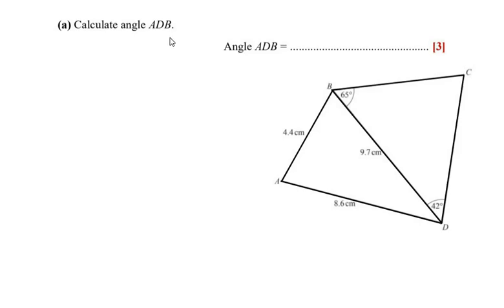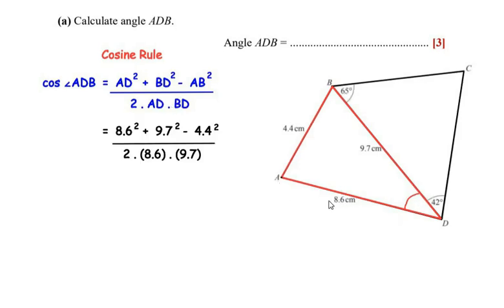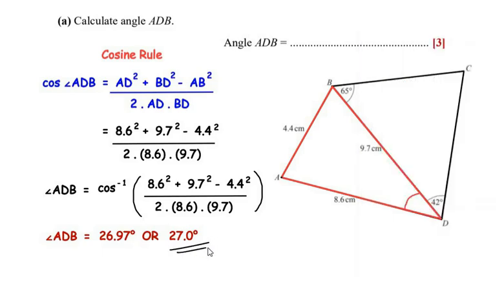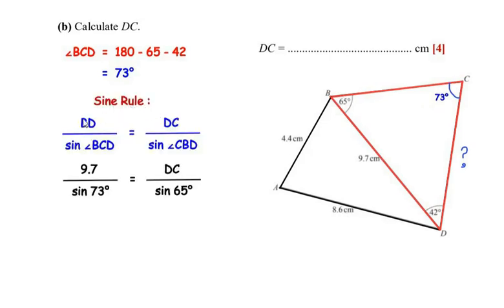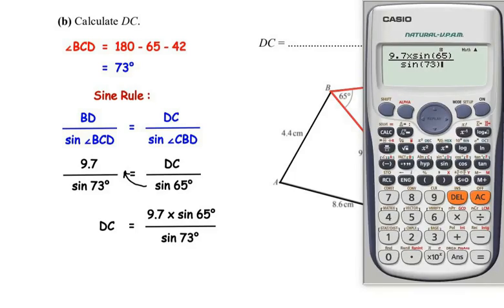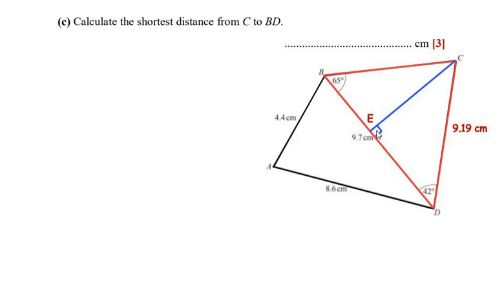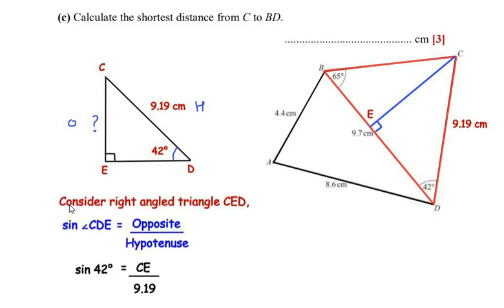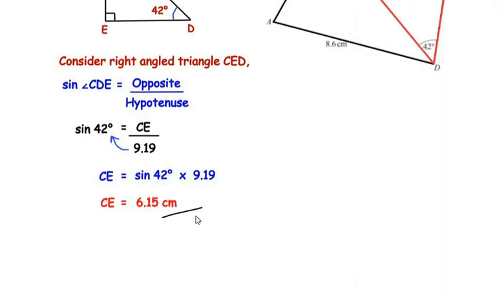Calculate angle ADB | Calculate DC | Trigonometry | IGCSE 0580 Extended Paper 4 | March 2021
Master a high-scoring Trigonometry problem from CIE IGCSE Mathematics 0580 Extended Paper 42 (March 2021)!
In this video, we break down a multi-step question involving angles, lengths, and the shortest distance using key trigonometric techniques. Perfect for students preparing for:

✔️ IGCSE 0580 Extended
✔️ GCSE & O Level Maths
✔️ Exam-style problem solving practice
✔️ 2026 IGCSE & GCSE preparation

Question :

(a) Calculate angle ADB. [3]
(b) Calculate DC.  [4]

You will learn how to apply:
• Sine Rule
• Cosine Rule
• Trigonometric ratios
• Shortest distance (perpendicular height)

If you want to boost your confidence for Paper 2 and Paper 4, this walkthrough is perfect for you.

📘 Referred from:
CIE IGCSE Mathematics 0580 Extended Paper 42 – March 2021

[2] How and when to use Sine Rule, Cosine Rule and Finding the Area of a Triangle

[3] Exam style questions on Sine Rule, Cosine Rule and Finding the Area of a Triangle